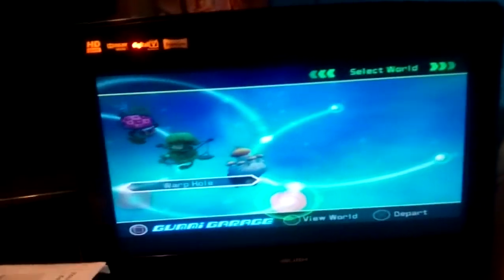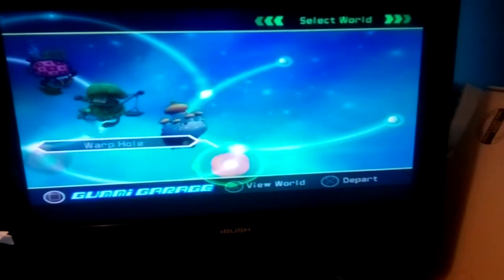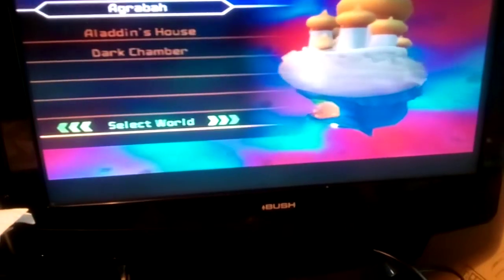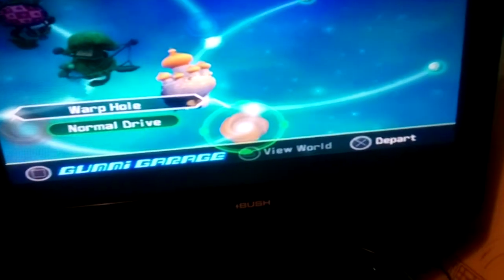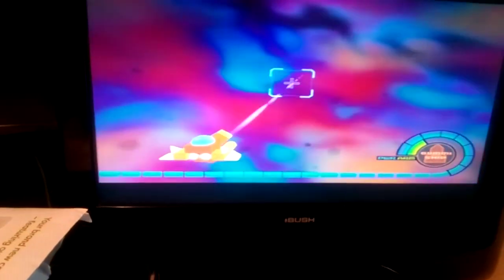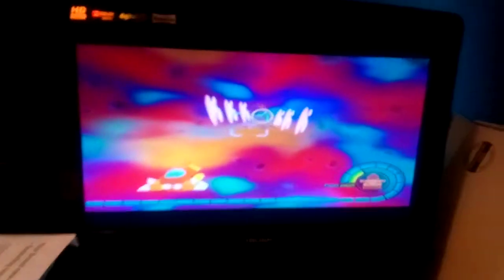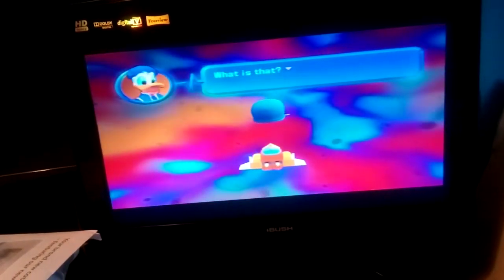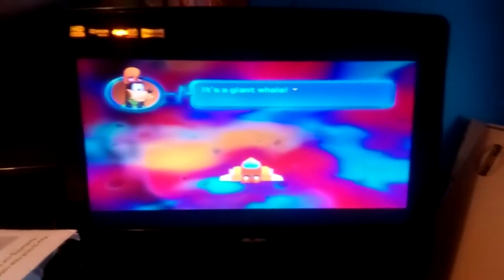Kingdom hearts PS2 walkthrough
hi everyone this is a walkthrough to show you how to get to new worlds in order to get the second navigation gummy this is a walkthrough of Kingdom hearts for the ps2